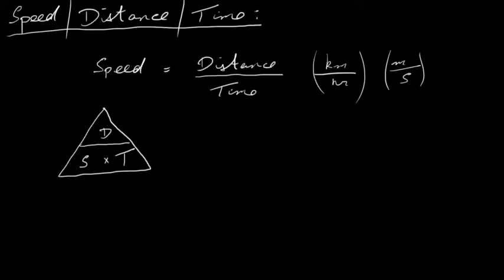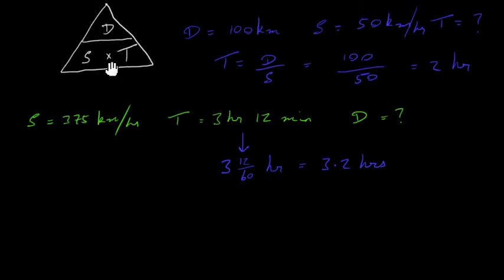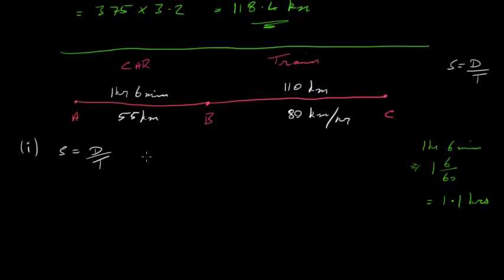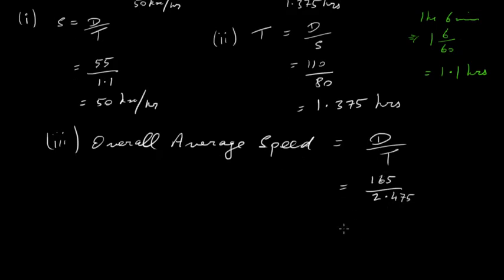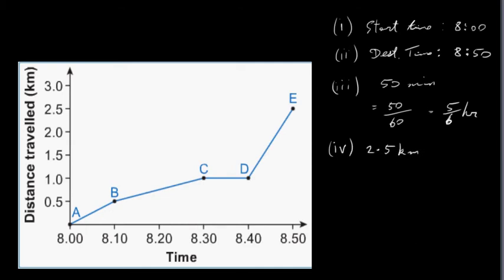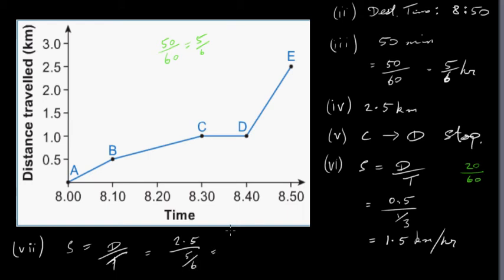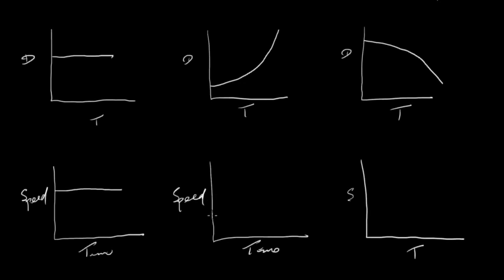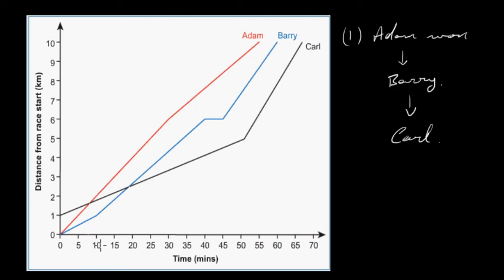Speed Distance Time